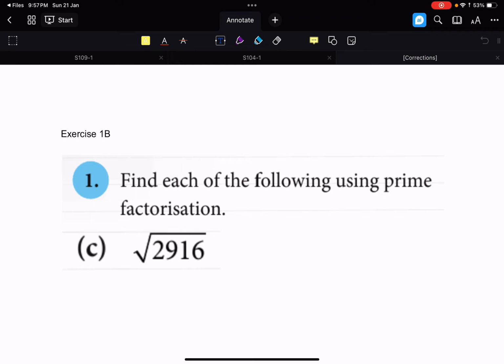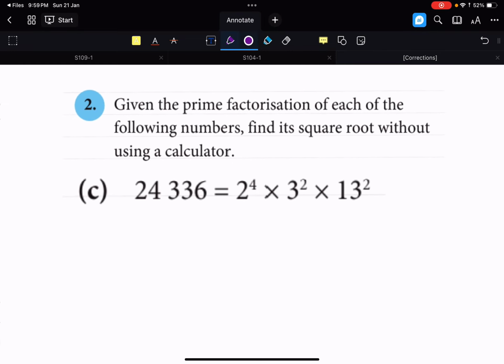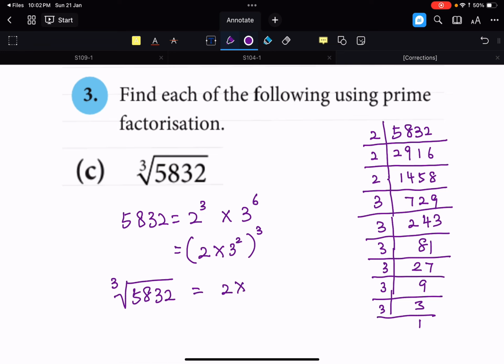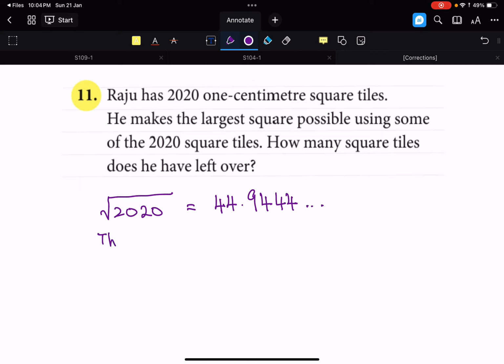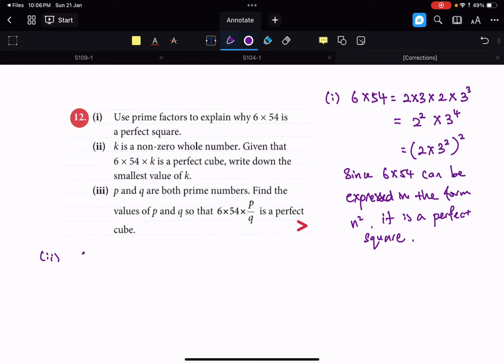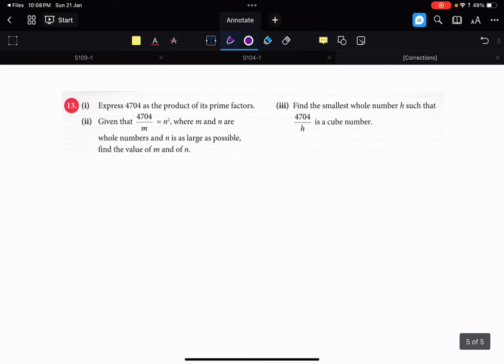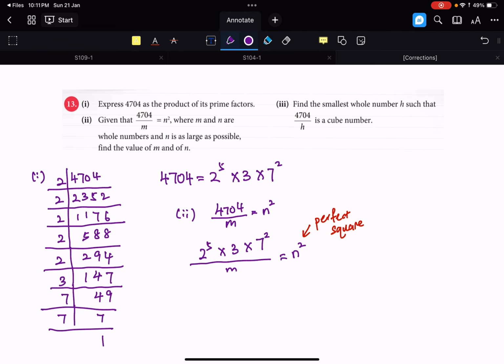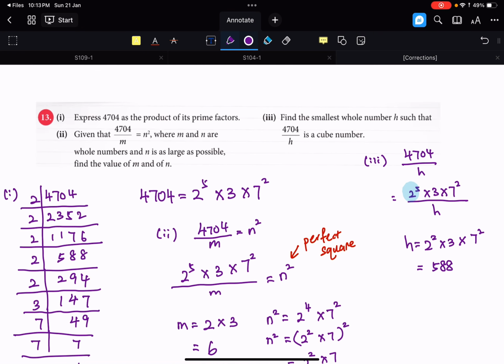S1 Exercise 1B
Questions 1c, 2c, 3c, 4d, 6b, 11, 12, 13